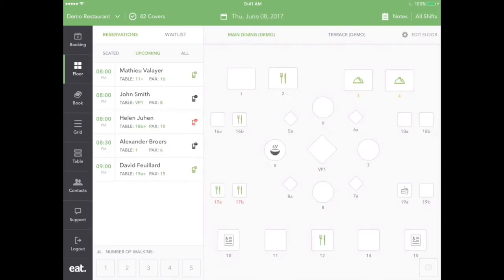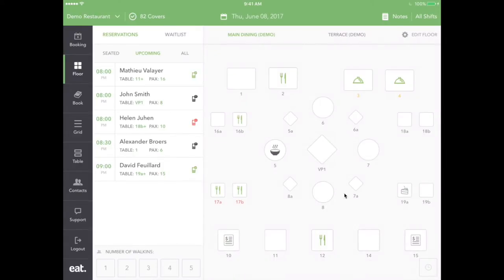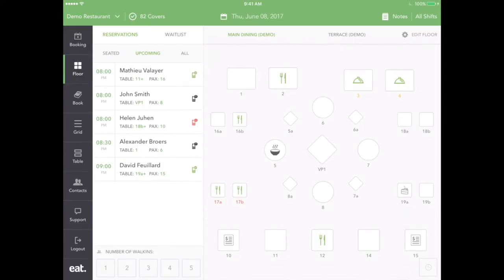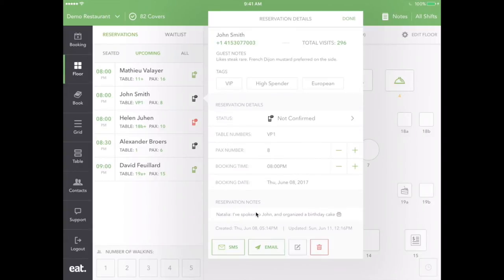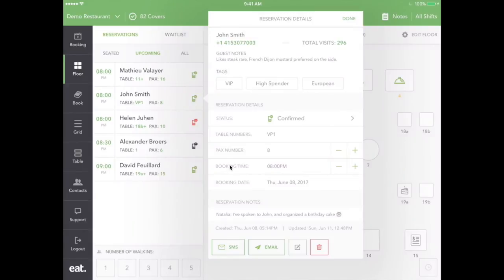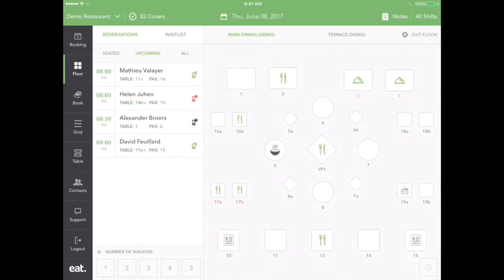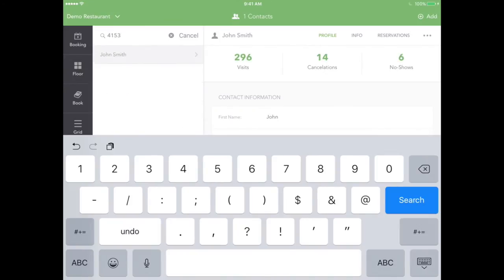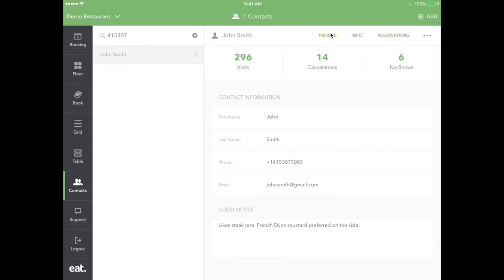Restaurant Manager by Eat Reservation Systems (Short)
This video demonstrates features of restaurant manager by eat, a table management and reservation system for restaurants.